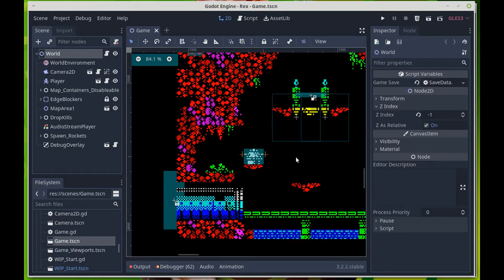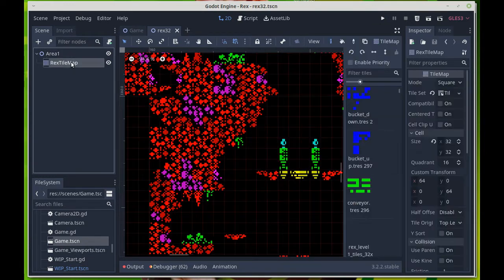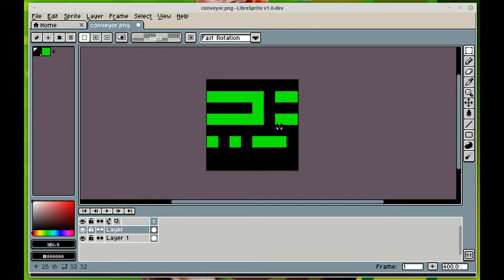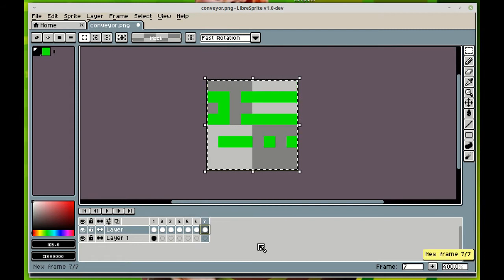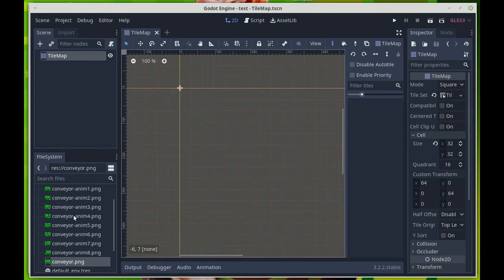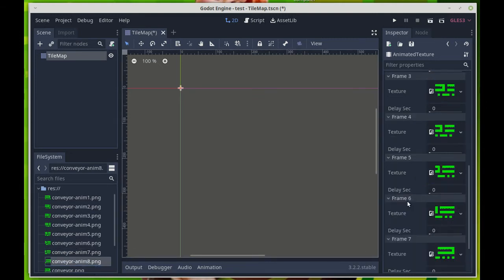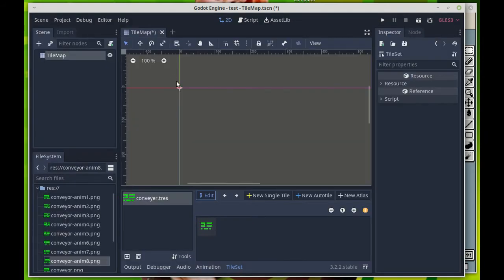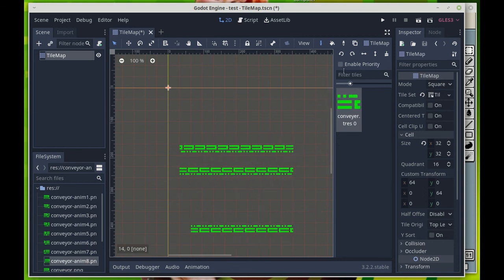Godot Tilemap animations and conveyor belts.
How to create animated tiles for tilemaps in Godot and the illusion of continuous conveyors.